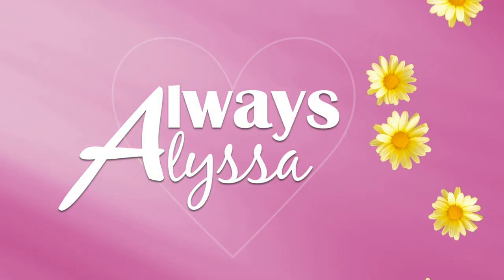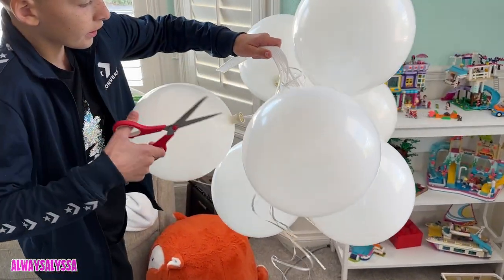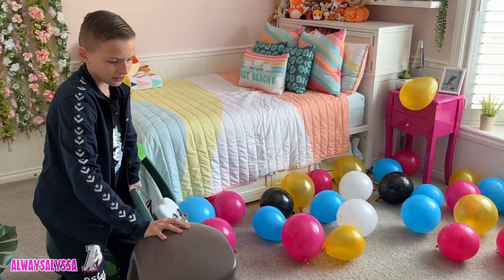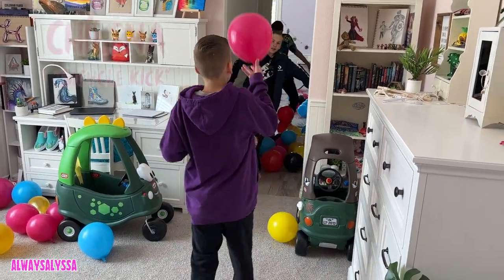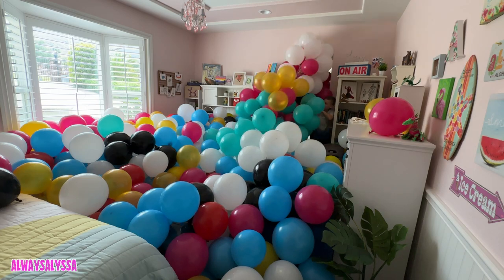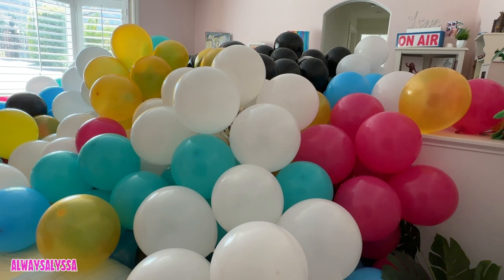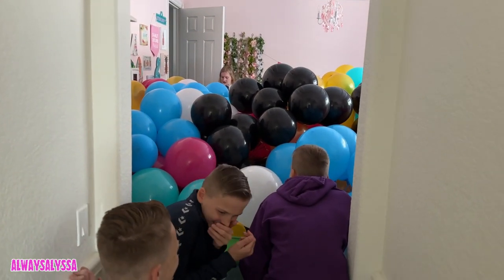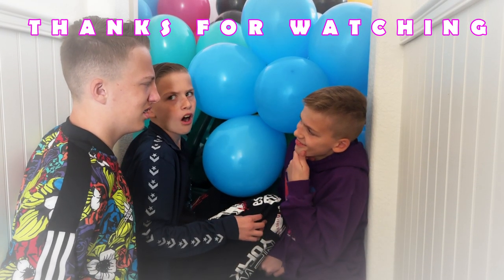My Brothers Filled MY ENTIRE ROOM WITH BALLOONS!!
My brothers played a HUGE prank on me. I NEED your comments of what I should do for my payback!!